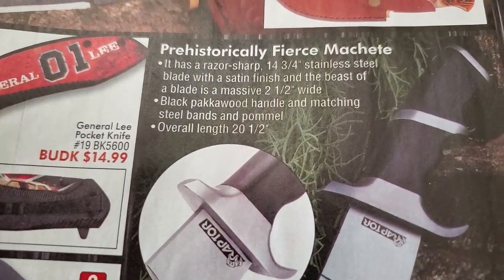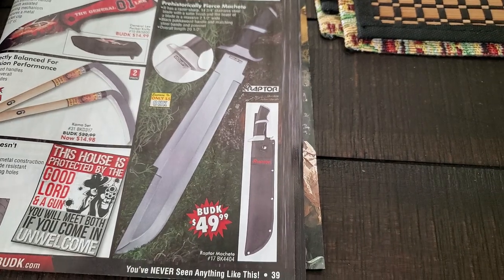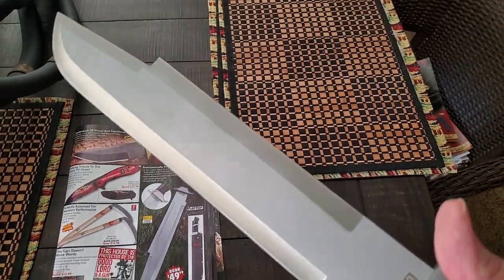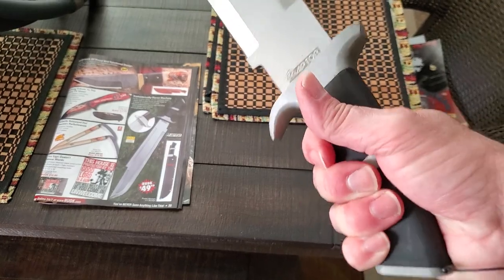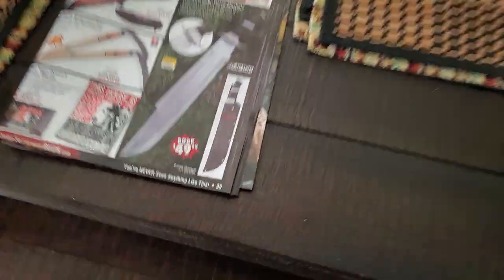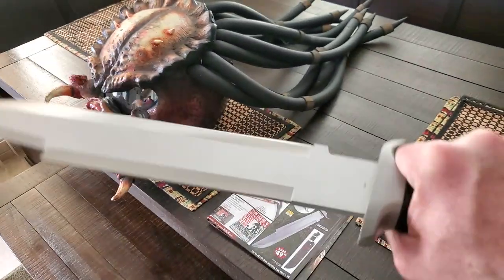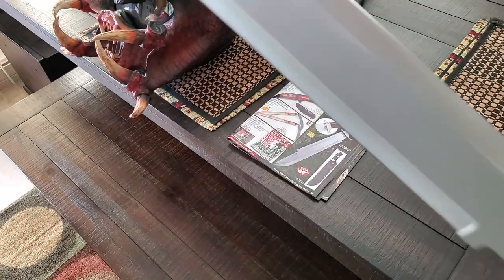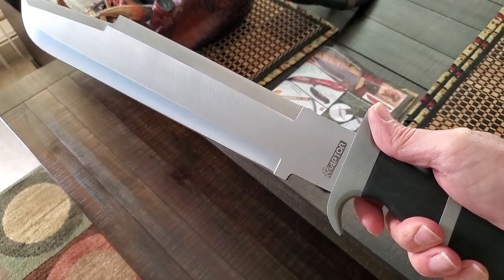BudK knives Raptor machete - Predator movie machete?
BudK knives Raptor Machete. reminded me of the one in the movie Predator